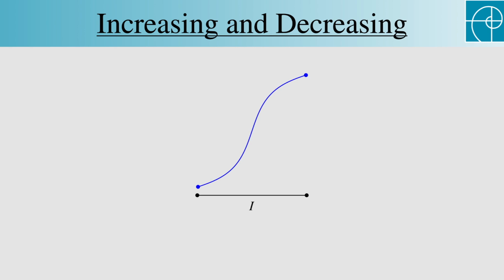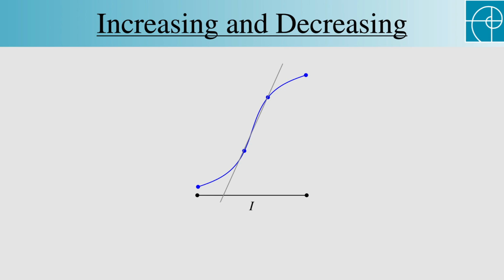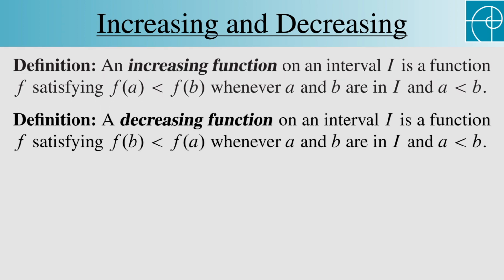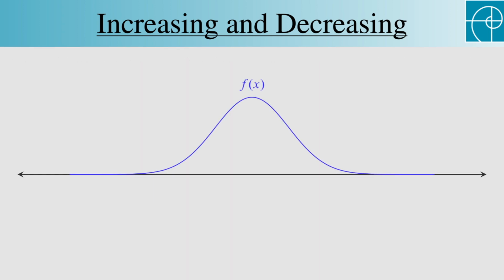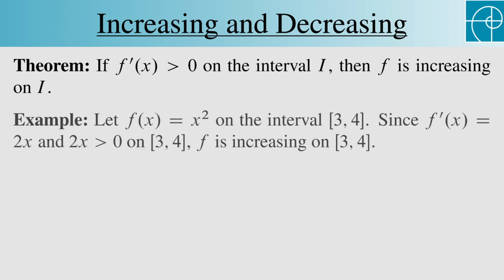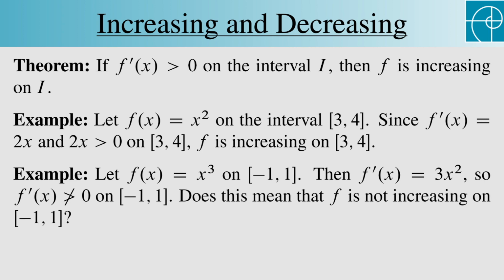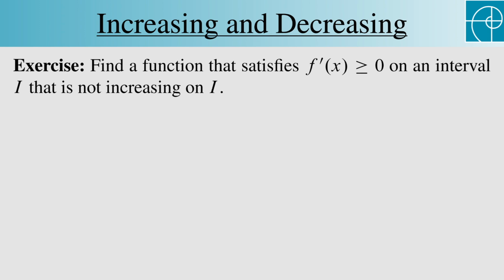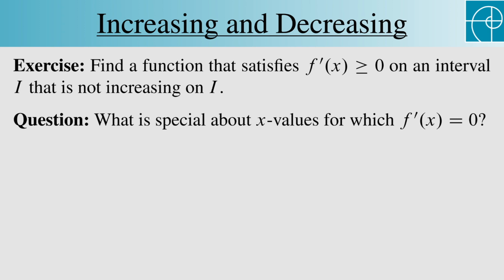Increasing and Decreasing